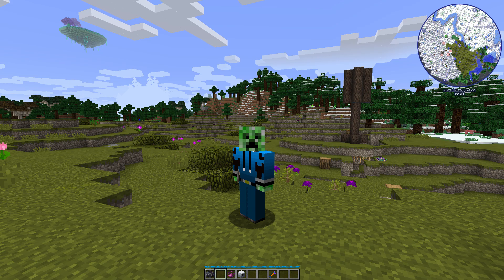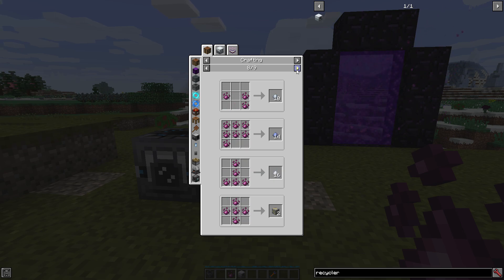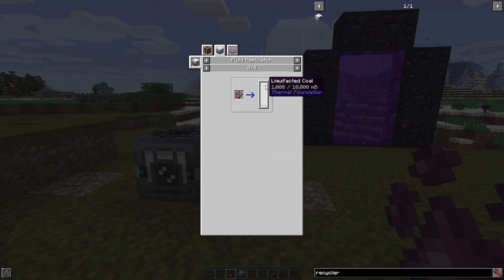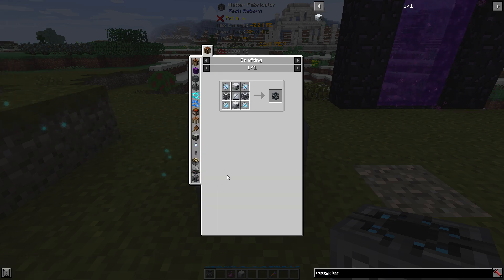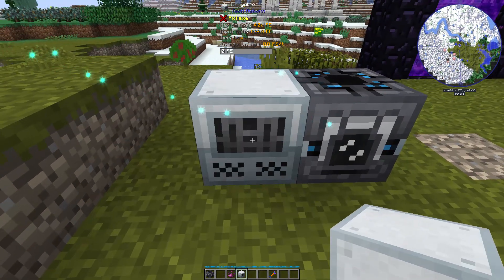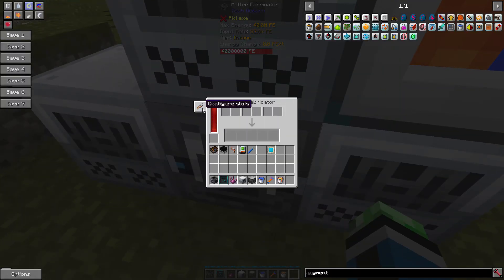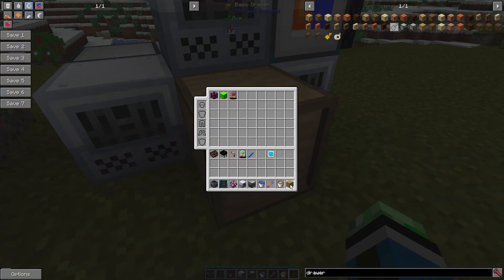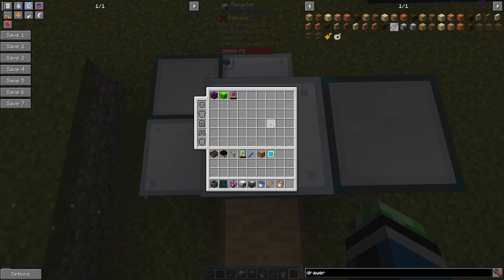Modded Minecraft Tutorial - UU-Matter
The series where I teach you about machines, items, mechanics, and other added content by Minecraft mods. Today's topic: UU-Matter from Tech Reborn.